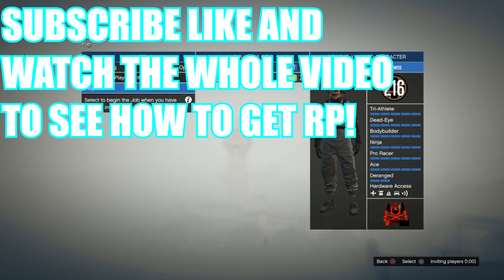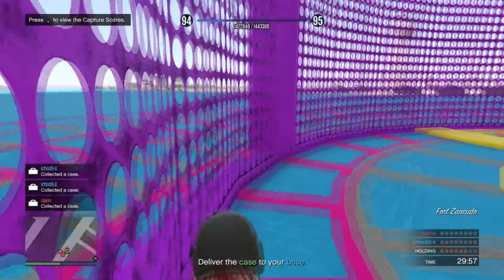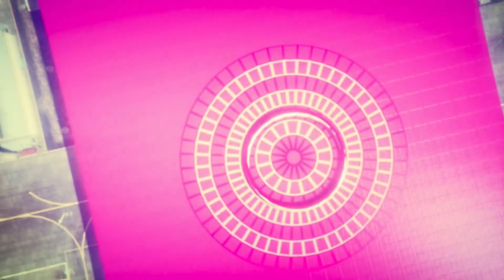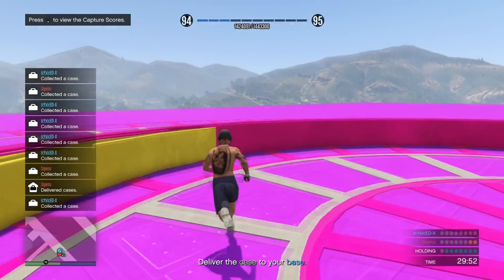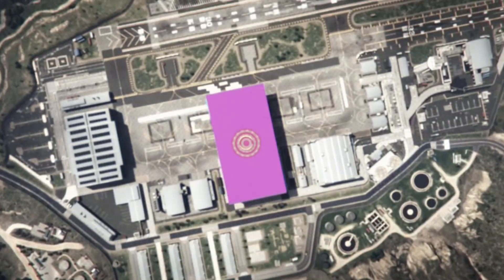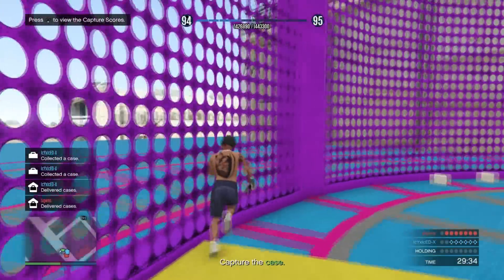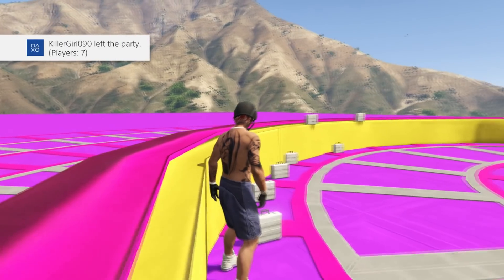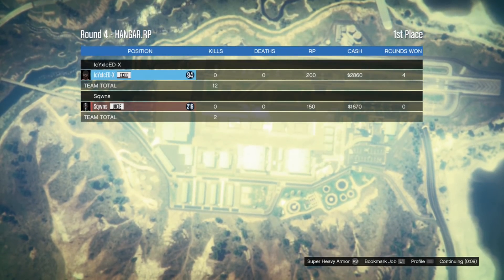GTA 5 ONLINE RP DROP JOB 'WORKING' (MUST WATCH)!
CLICK THIS VIDEO!! I MOD GTA 5 COME WATCH!
2 PS4 ACCOUNTS AND 4 XBOX ONE ACCOUNTS LEFT!
$30 FOR A PS4 ACCOUNT AND $30 FOR A XBOX ONE ACCOUNT!
TO GET A MODDED ACCOUNT DO ALL THE STEPS BELOW!
7► TWITTER- @ICEDONYT AND @ICEDORADAM
8► SNAPCHAT- ICEDONYT AND ADDAMELLEHAF1
9► INSTAGRAM- @AELLEHAF AND @ICEDONYT

MUSICALLY ITSMESTARBOY AND AYOITSADAM

7►LIKE THIS STREAM & SHARE
Read Activision & Rockstar (This is in a private match lobby it is not harming any one)